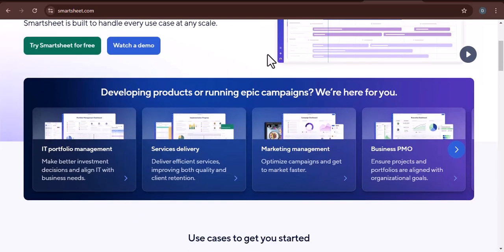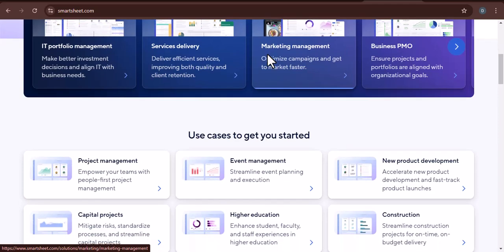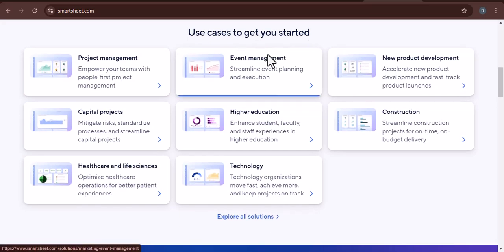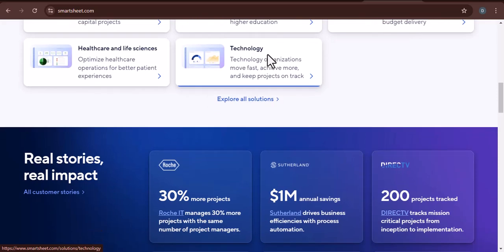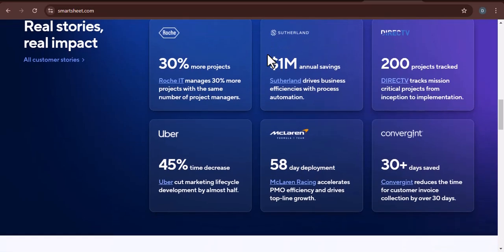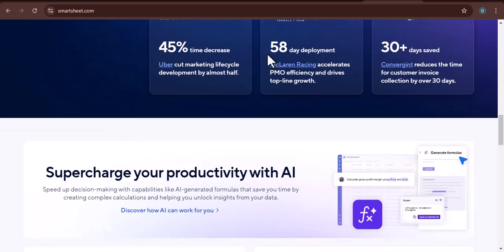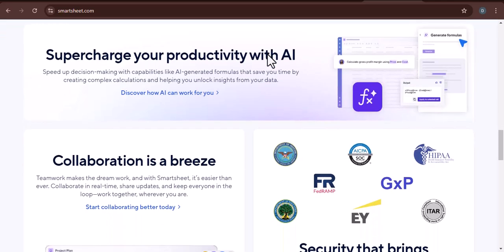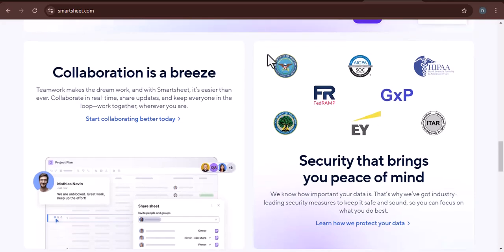Can Excel be converted to Smartsheet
In this video, you will learn about Can Excel be converted to Smartsheet

9 YouTube Channel Ideas to Help You Choose Your Own

✅IGNORE THIS
Related Search: